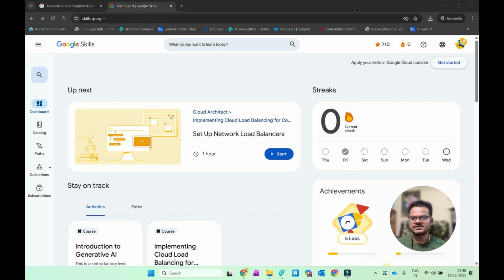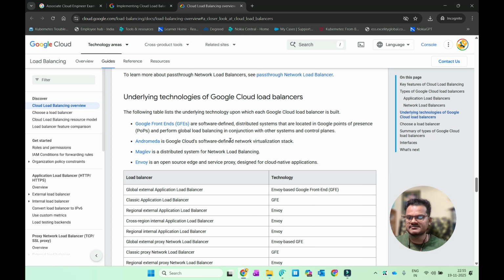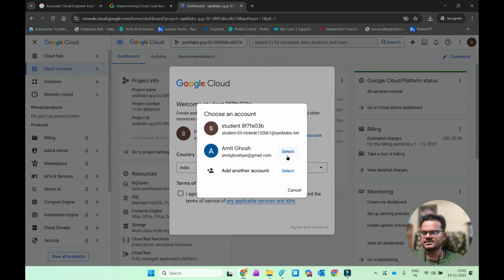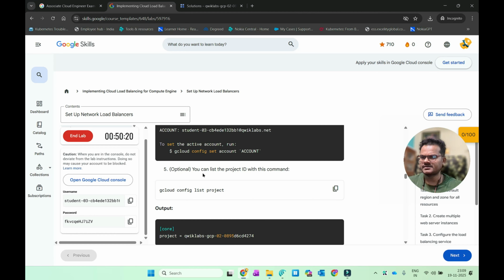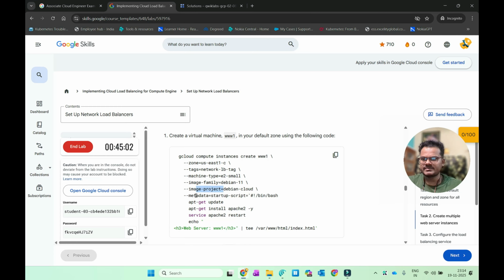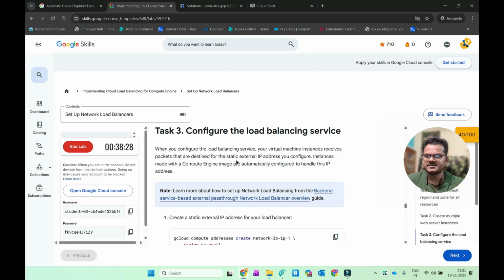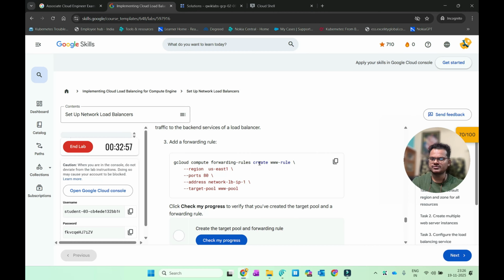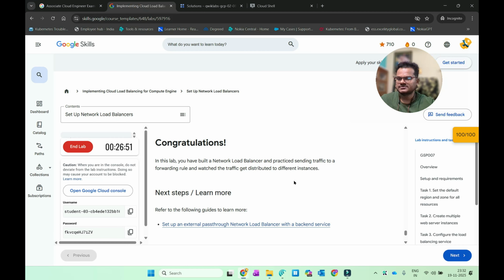Google Cloud Lab: Implementing Network Load Balancer on Compute Engine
We have started the Series of
" Implementing Cloud Load Balancing for Compute Engine"
Today We'll implement Network Load Balancer on Compute Engine of Google Cloud.
In this hands-on lab you learn how to set up a passthrough network load balancer (NLB) running on Compute Engine virtual machines (VMs). A Layer 4 (L4) NLB handles traffic based on network-level information like IP addresses and port numbers, and does not inspect the content of the traffic.

📩 Want to stay ahead in Cloud & AI? Join the AI-Cloud Nexus – Get tools, tips & invites weekly!

👉 Stay hungry. Stay humble. Stay Cloud Genius.